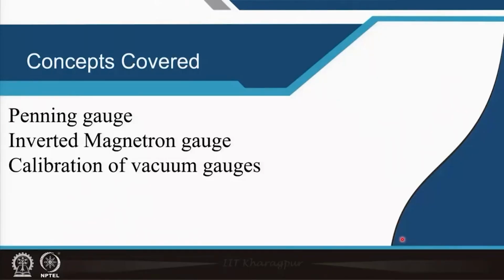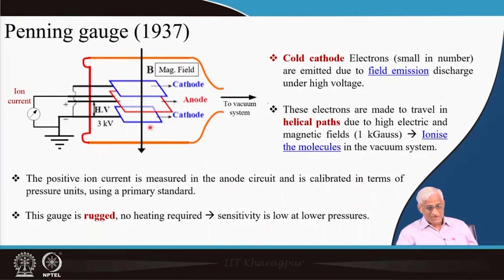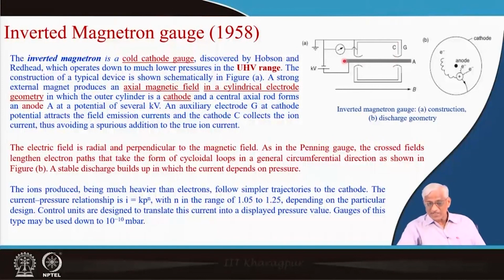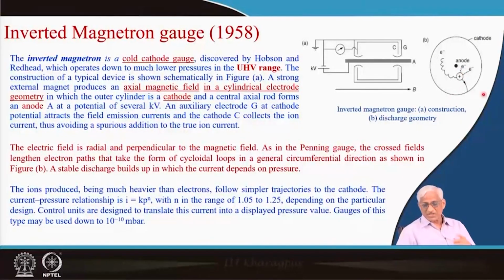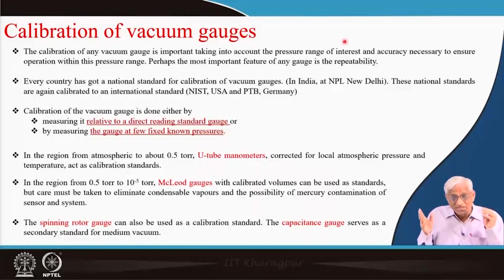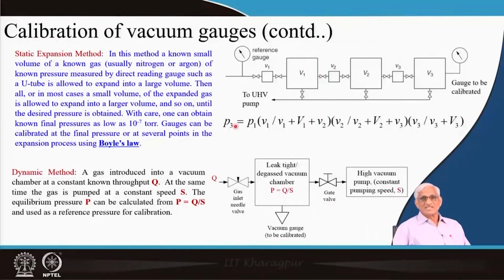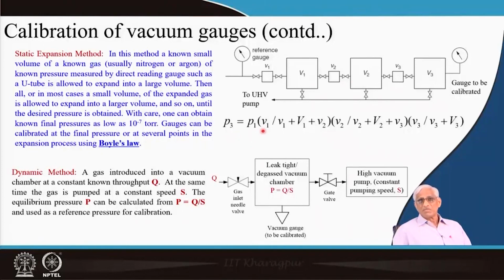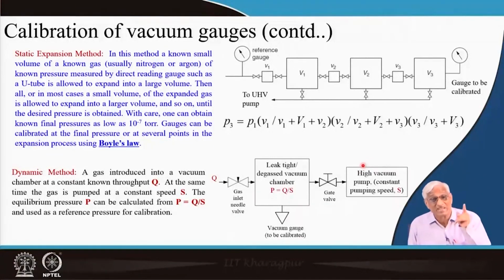Penning/ Inverted Magnetron gauges, Gauge calibration